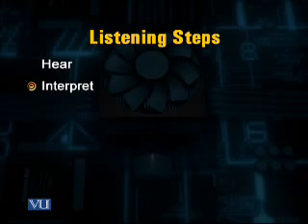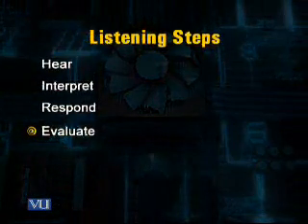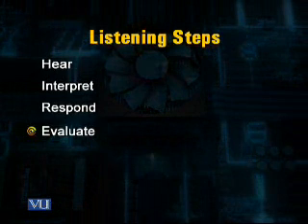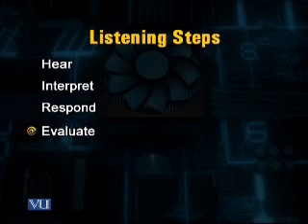CS708_Lecture11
CS708 software requirements engineering